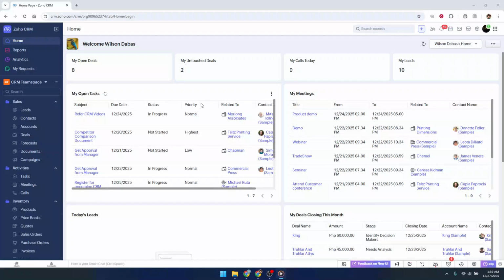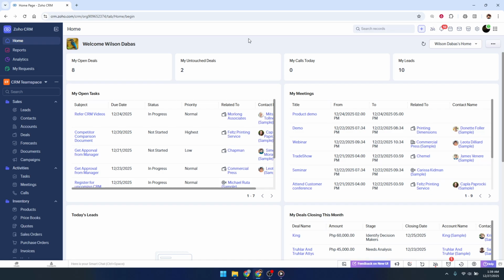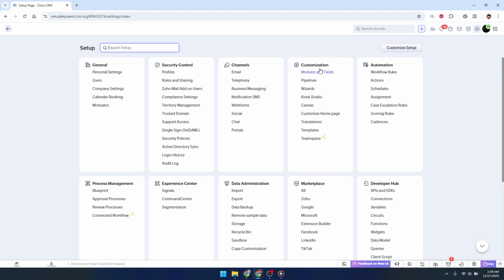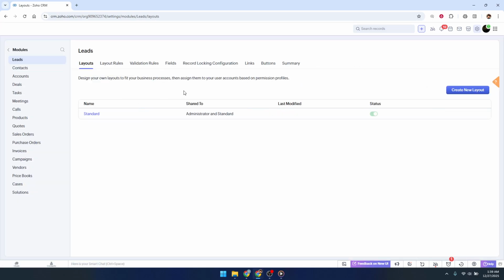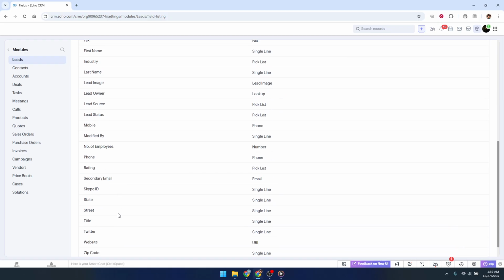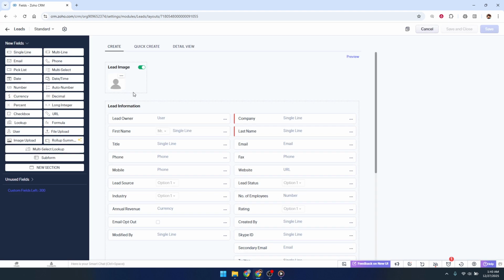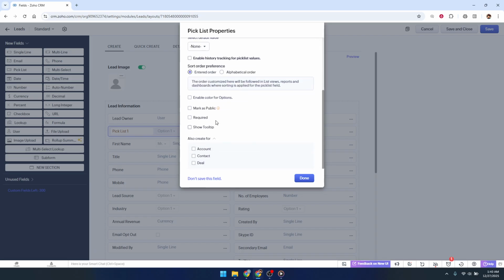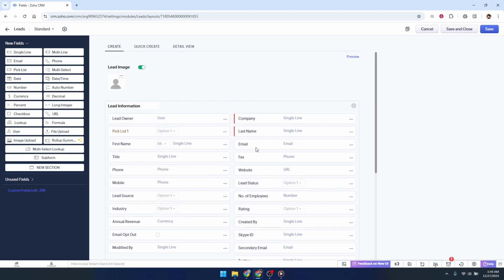How To Add Lead Stage Into The Zoho CRM [2026 Guide]